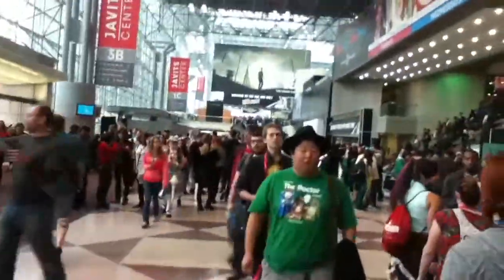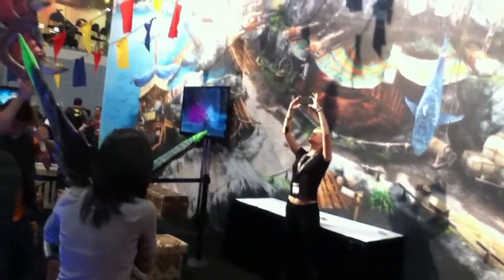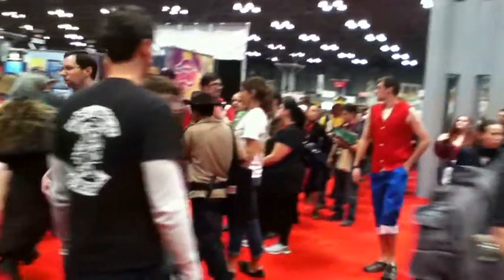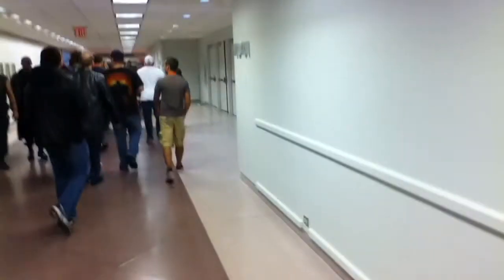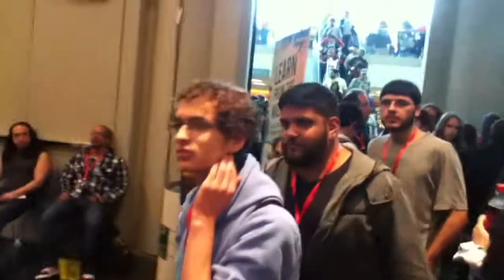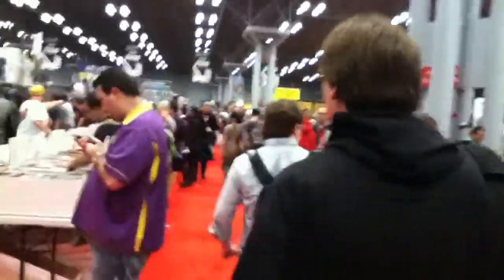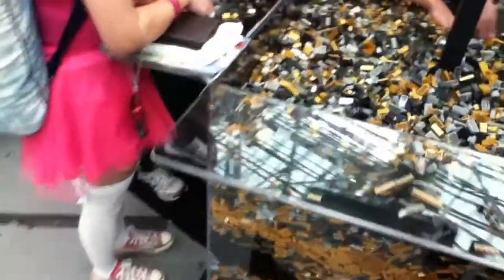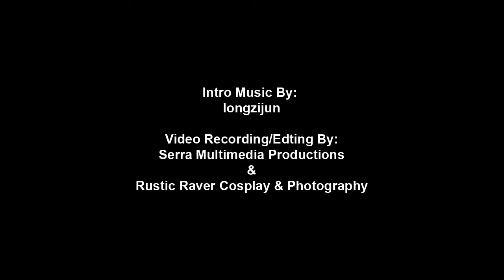This Is NYCC New York Comic Con 2013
My video walk through of New York Comic Con 2013 on Friday to give you an idea what you can expect to see if you are going to NYCC 2014

Videography & Editing by:
Rustic Raver Cosplay & Photography
Serra Multimedia Productions